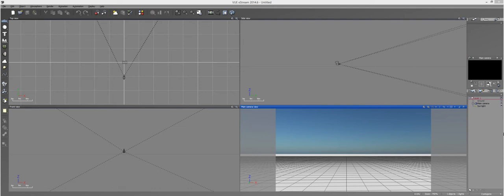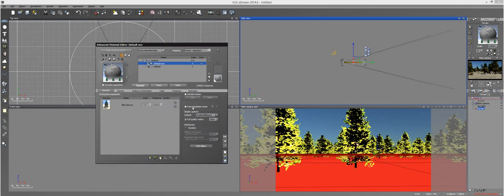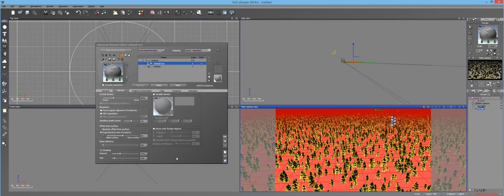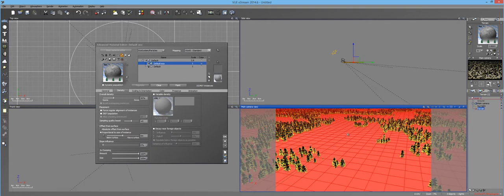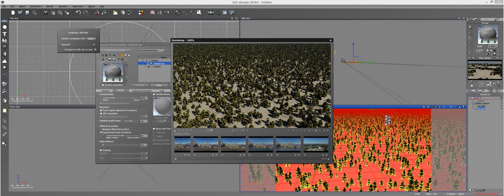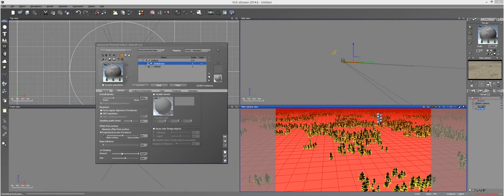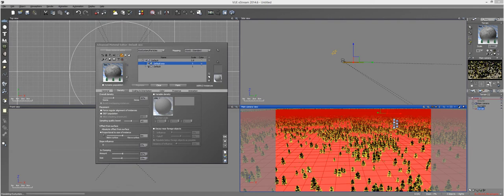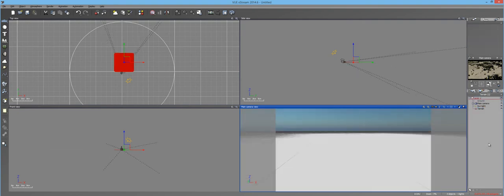Vue Tutorial: Fast Eco System and Clumping in Vue 2014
In this tutorial, I go over the fast eco system population option in Vue 2014 (maybe available in Vue 11?), as well as the clumping option. Clumping helps disperse your objects in an ecosystem layer more naturally without the hassle of using a fractal.

If you can't follow along with this tutorial because you are using an outdated version of Vue, you can download the PLE. You will have full functionality, and will be able to follow along.

I will continue trying to provide relevant information as my way of saying Thank You! I appreciate you all!